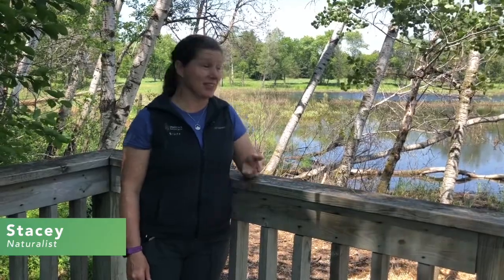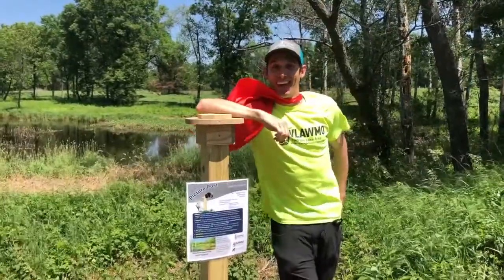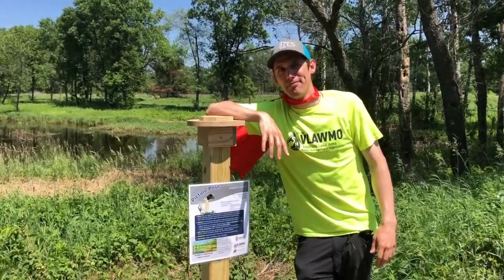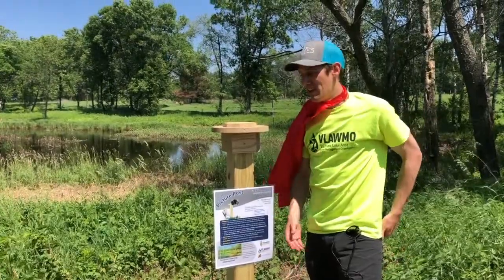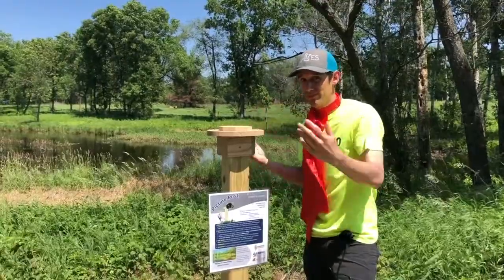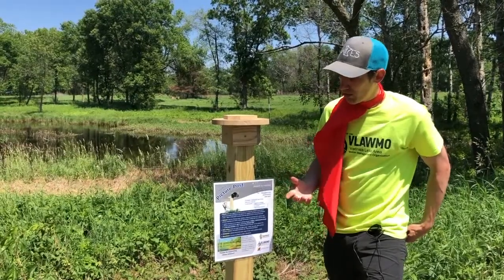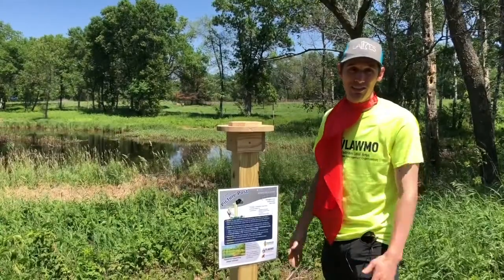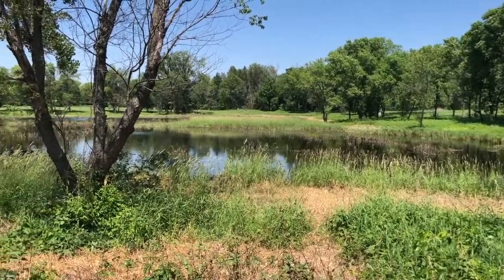Picture Post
Citizen science is when the public helps collects scientific data, and picture posts give you a fun and easy way to give it a try. Thanks to a partnership with Vadnais Lake Area Water Management Organization (VLAWMO), you can now find a picture post at Tamarack Nature Center.

Learn more about picture posts:
• What is a picture post?
• Where are other picture posts located?